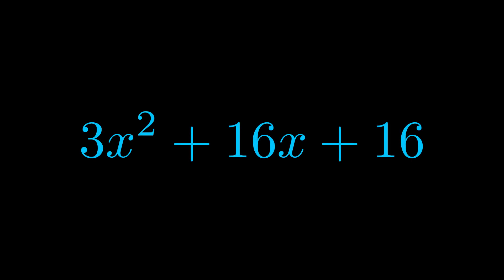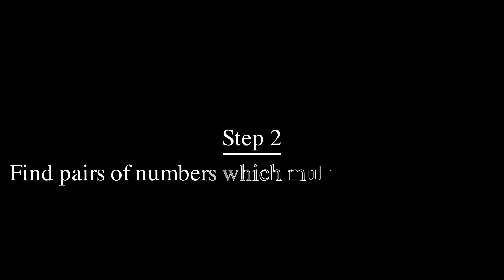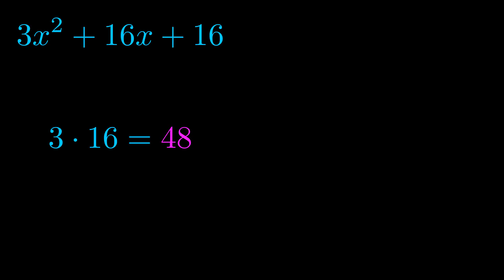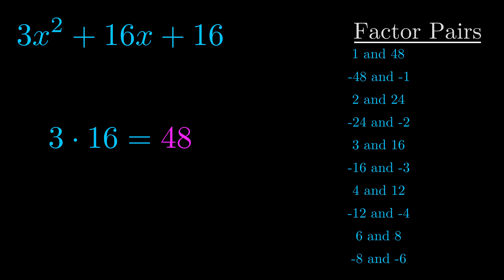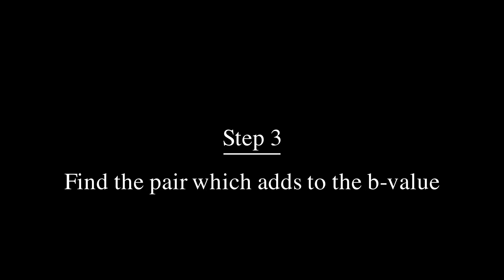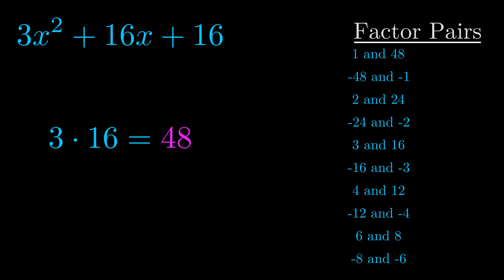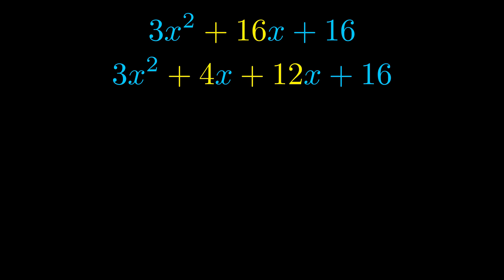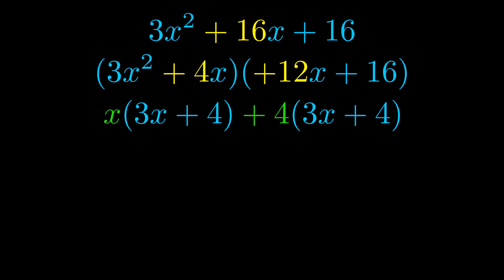Factor 3x^2 + 16x + 16